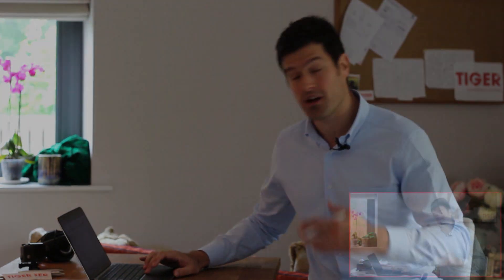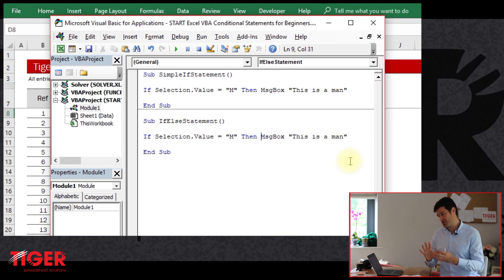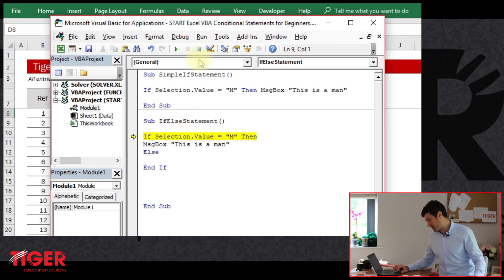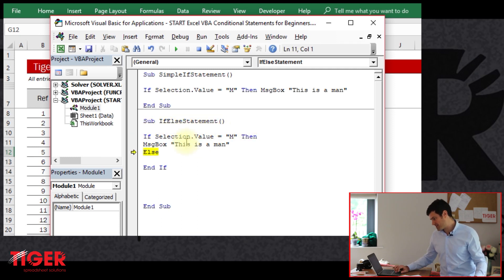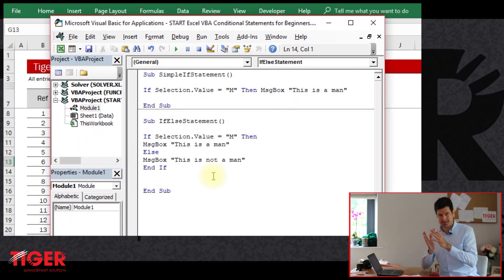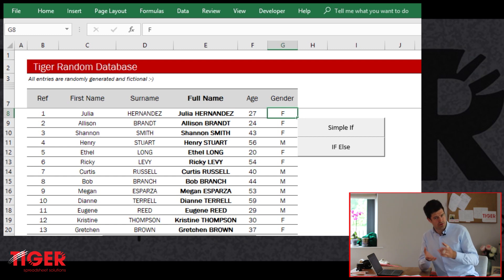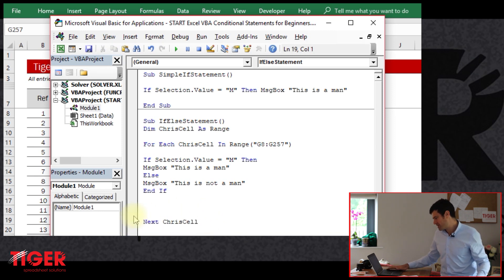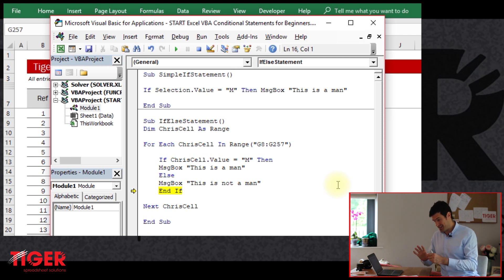Excel VBA Conditional IF Statements for Beginners Part 2 of 3 - If - Else - End if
If you've learned the basics of VBA coding, you're ready to move to the next level.  What is next?  Welcome to Excel VBA Conditional IF Statements for Beginners!

Excel VBA IF statements move you towards more advanced coding, and more powerful macros.  You may have wondered how we tell Excel to execute **only part** of a routine, according to a value in a cell, or something else.  This is the basic idea behind an Excel VBA IF ('conditional') statement.

In this video series, Chris takes you through three techniques he uses on Excel development projects - a simple if statement, IF - ELSE - END IF, and case select.   Armed with these techniques, you should be able to deal with most situations that require a conditional statement.  Moreover, their flexibility and power should take your skills to the next level!

What did you make of this video series?  Get in touch with Tiger using the platforms below: